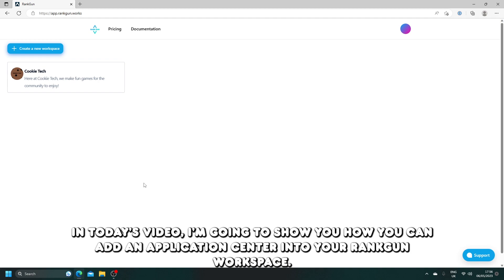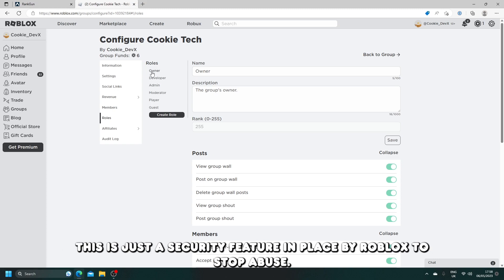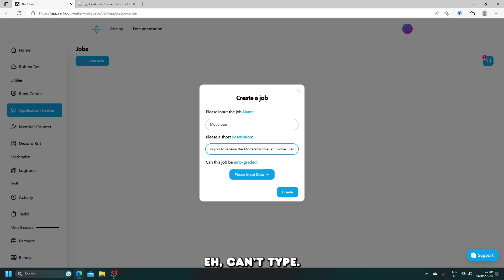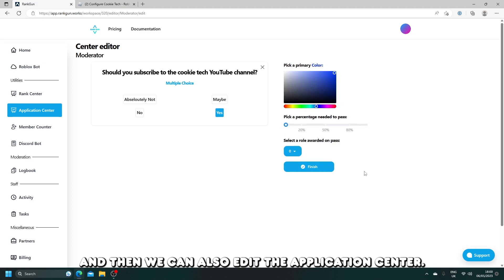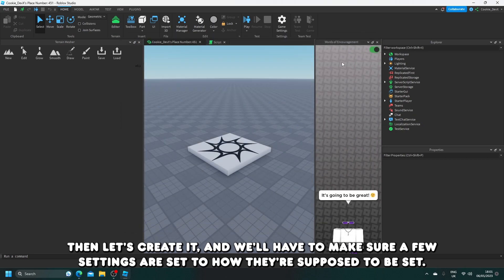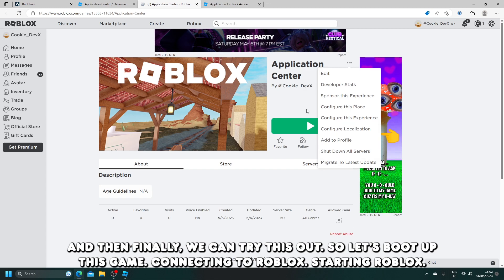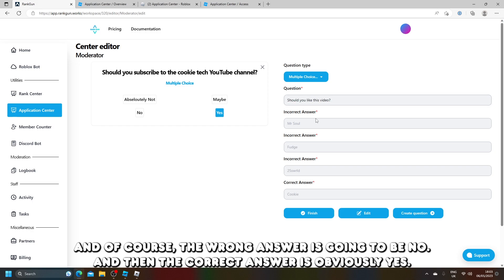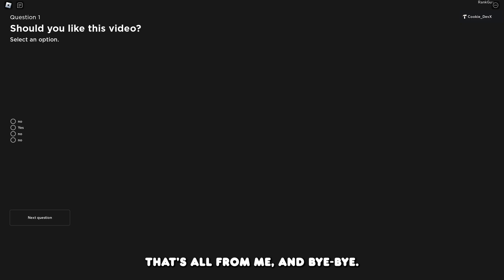Roblox Tutorial - Auto ranking quiz center 2023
In this series, I'll be teaching you how you can make your own roblox ranking bot using rankgun, which is free, fast and effective for your roblox group.

In this episode we create an auto ranking quiz center which asks users questions and then ranks them in your group based of how well they did in the quiz.